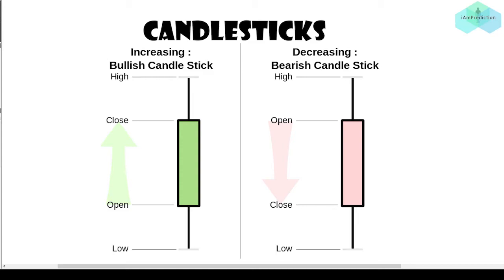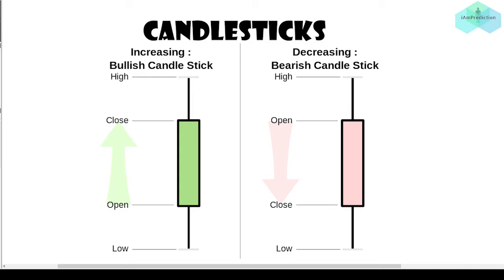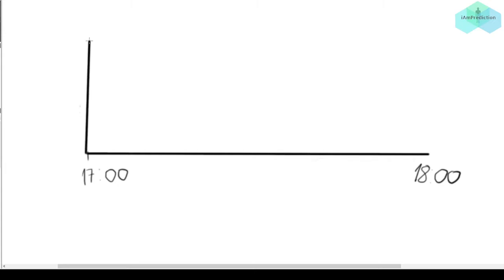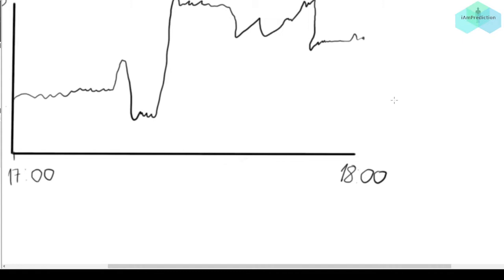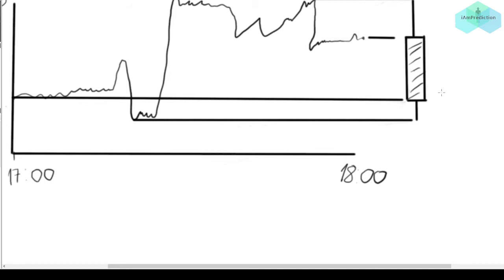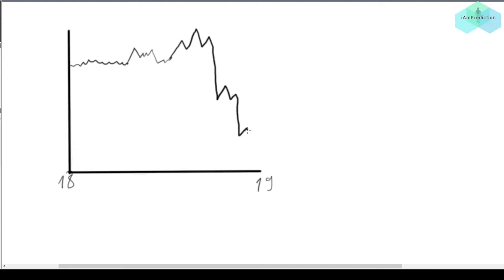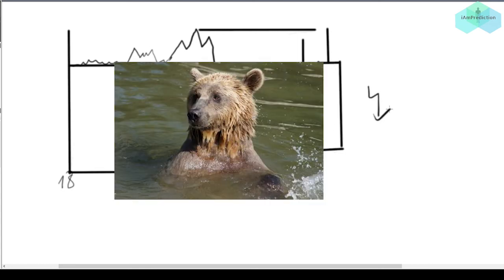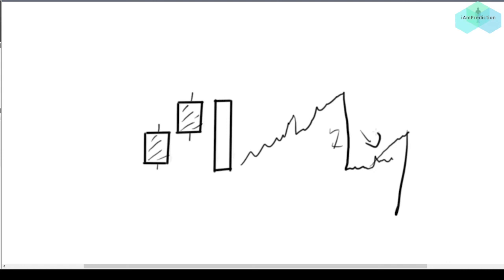Basic Understanding of Candlesticks and How to Use Them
Did you know that 76.4% of people who trade on the stock market lose their money from their first attempt at investing? And did you know that any attempt to invest without analyzing the chances turns into a game of Russian roulette? Due to these two facts, we decided to create for you - an easy-to-use Machine Learning algorithm, which is the first of its kind in the world.